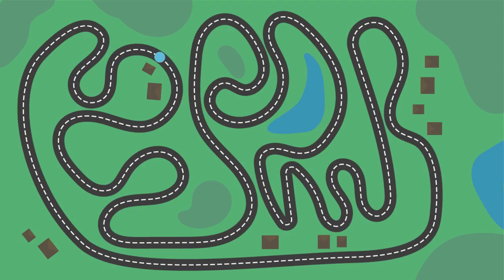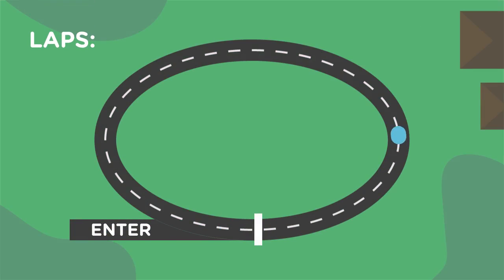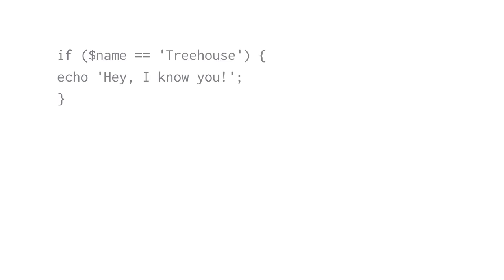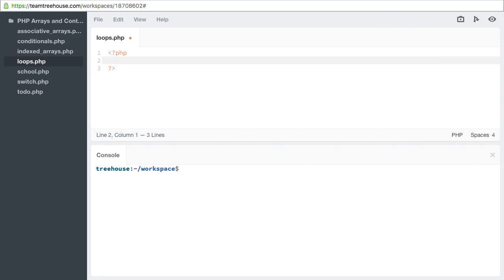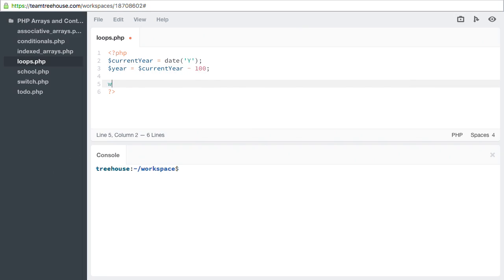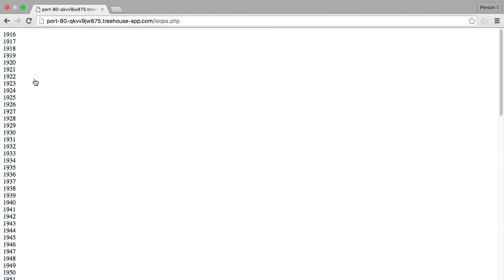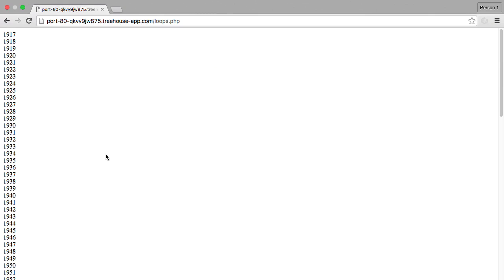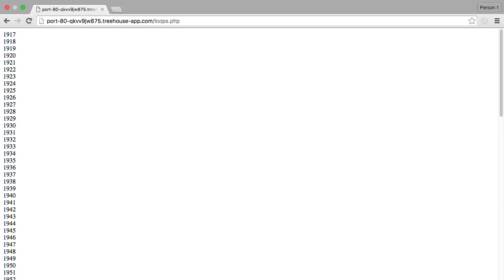16. Do While Looping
PHP Loops
Explore the different loops available for managing the flow of code in PHP. Loops are a way of repeating code and are very handy for repetitive tasks. We'll use these looping options to complete our todo app as well as create a ping pong game in which we'll examine different use cases for loops.

16. Do While Looping